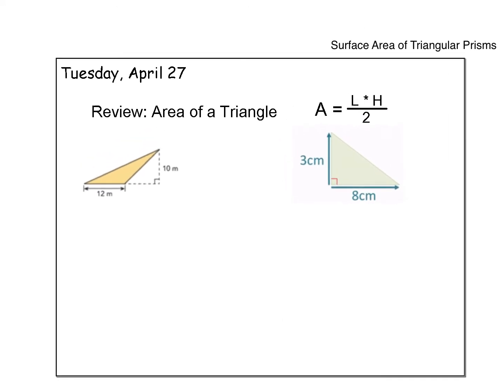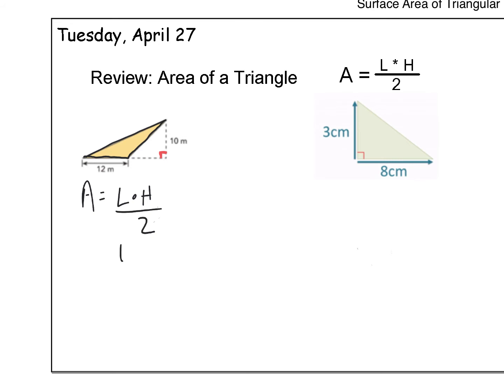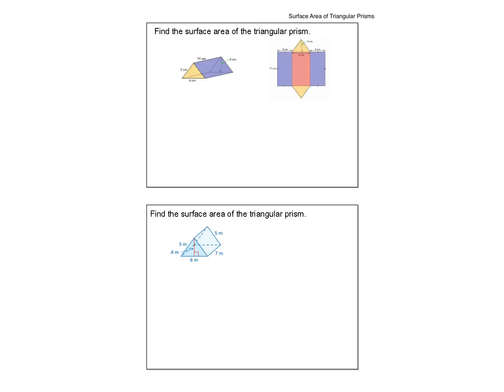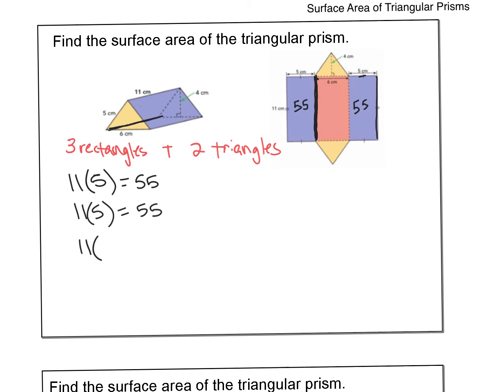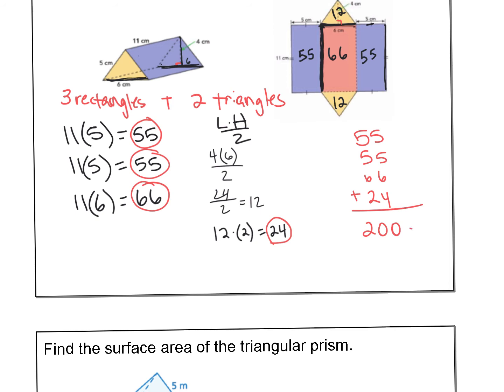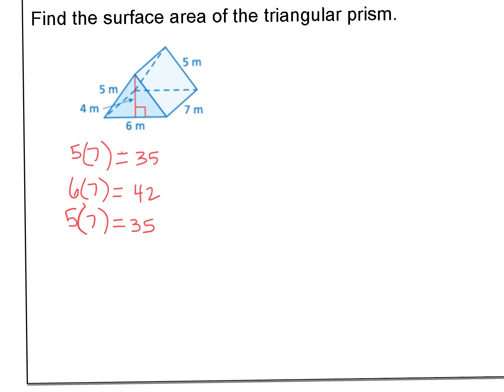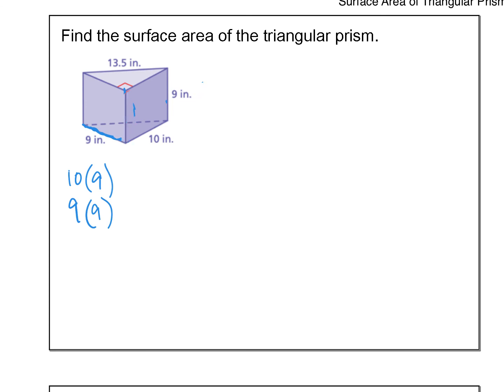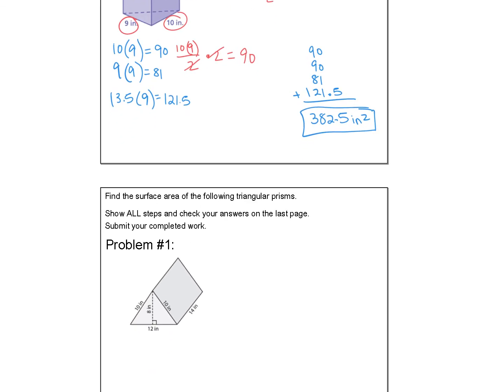Surface Area of Triangular Prisms.mp4